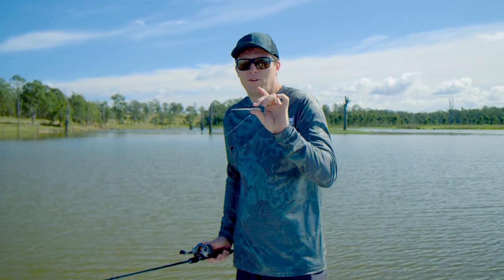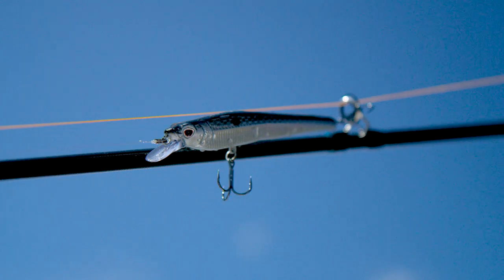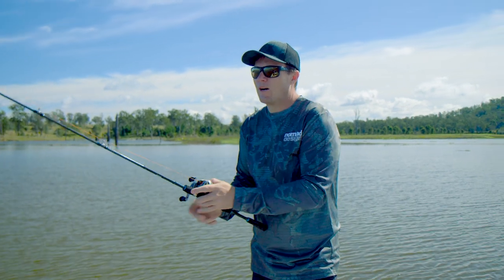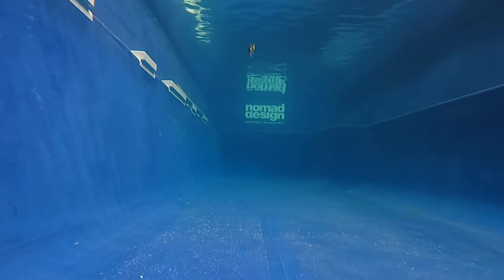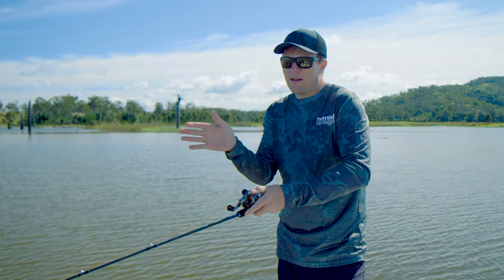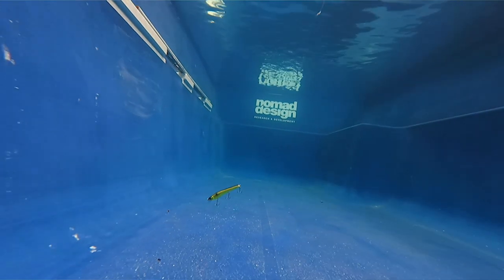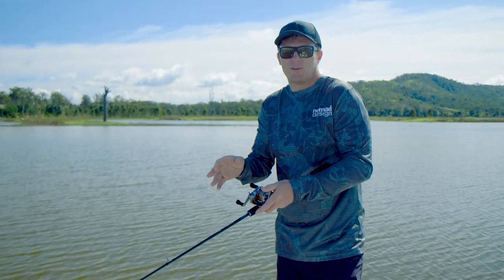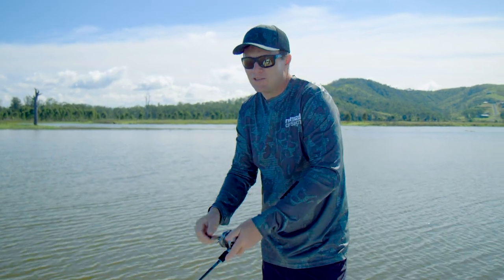Nomad Design Shikari shallow jerkbait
The SHIKARI is a long-casting, shallow diving, slow floating jerkbait with a tungsten weight transfer system. The internal weight slides backward into the tail when casting to maximise distance, and then rolls forward when being retrieved to balance the lure and keep it perfectly level.
The Shikari Inshore can be twitched hard on the retrieve to produce an erratic action where the lure will turn 180° triggering violent strikes from inshore gamefish. It can also be trolled with a significant body roll combined with a nose to tail whole body wiggle when retrieved, making it highly appealing to all predators.
The Shikari Inshore is also an excellent shallow water trolling bait. The Shikari 145 is built for tough predators with the Gorilla Through Wire system.